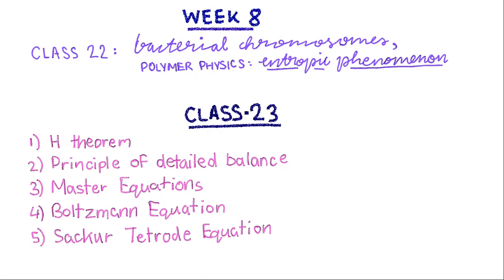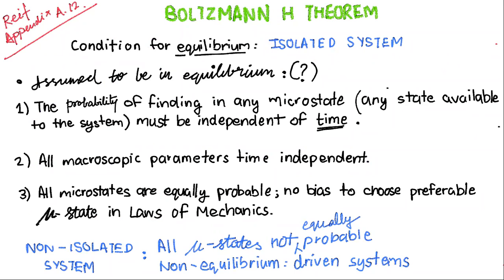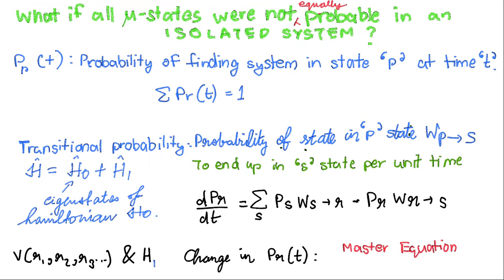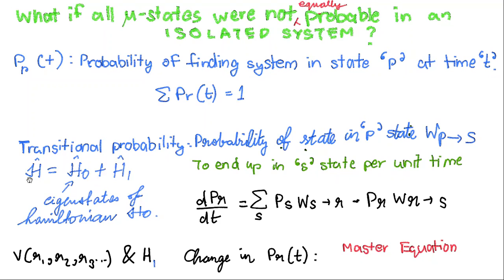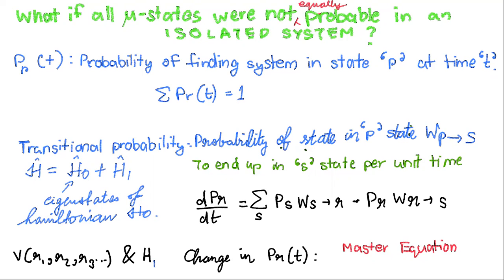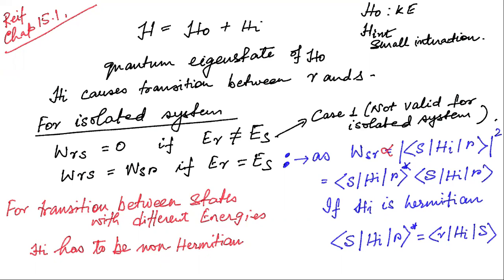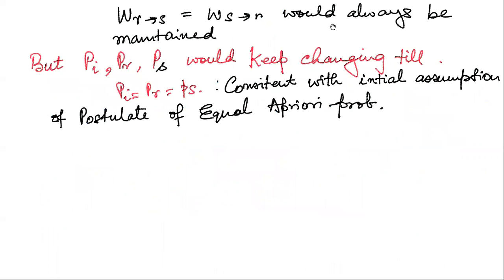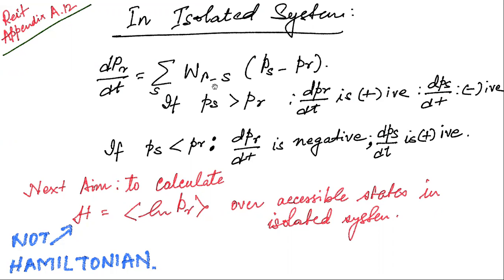Class 23: H theorem, Master Equation, Principle of Detailed Balance